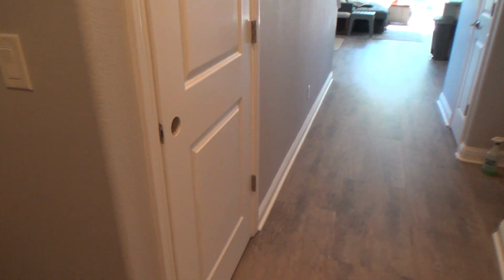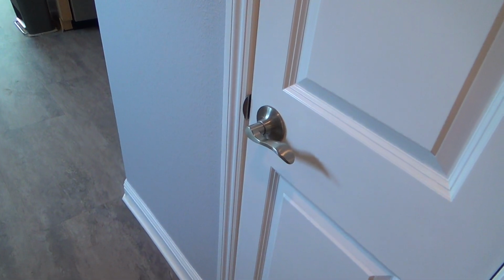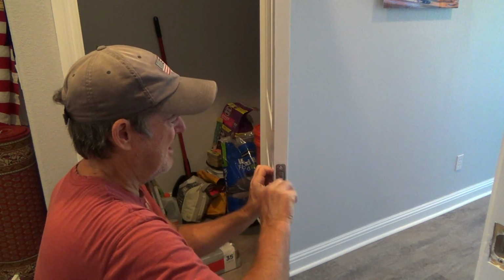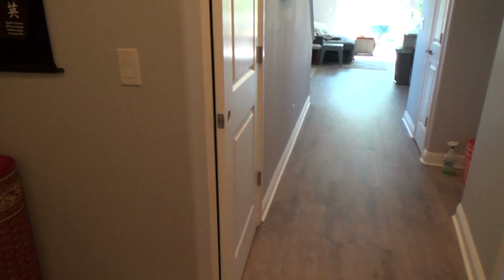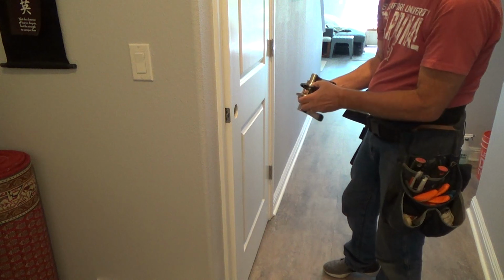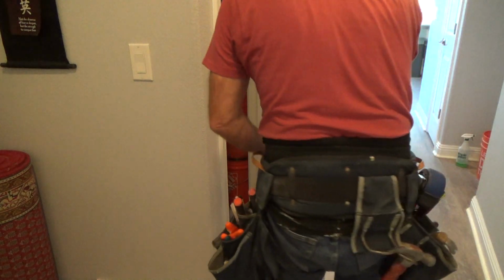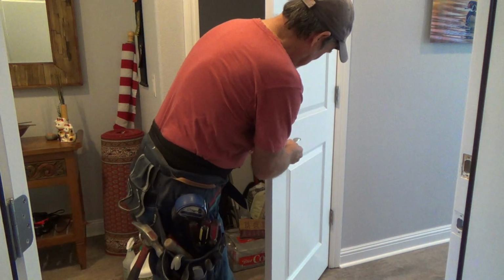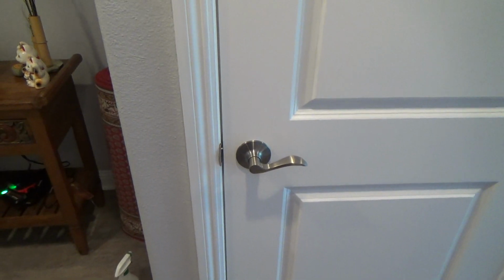Man Says He Can't Install Lever Door Handle Then Does It Anyway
Man says he can't install lever door handle then does it anyway is what this DIY howto video is about. VideoJoe just got done repainting a door & now he's ready to install a new lever door handle. Have you ever installed a lever door handle? Did you know it's really not that hard to install a lever door handle? Did you know you really don't have to pay someone to install a lever door handle for you because you can do it yourself to save that money of yours? Watch & learn as VideoJoeShows you what VideoJoeKnows...man says he can't install lever door handle then does it anyway.   Nice!